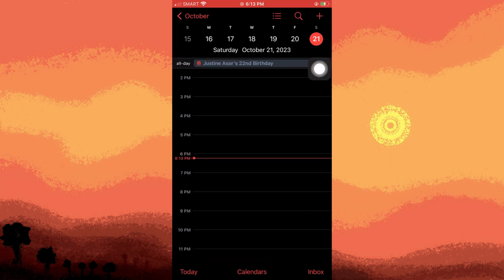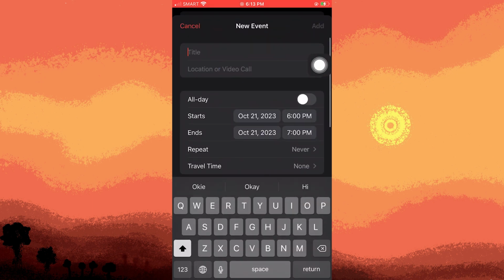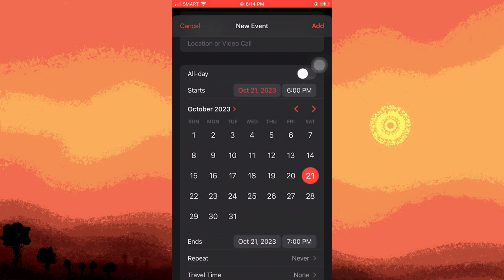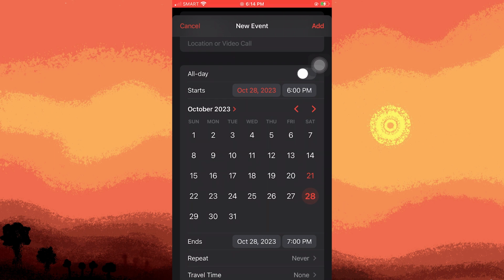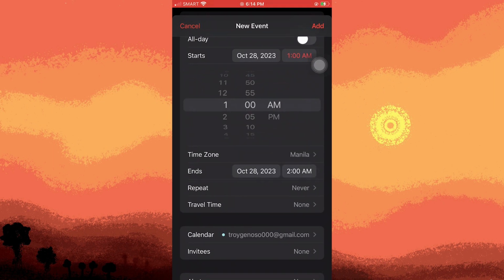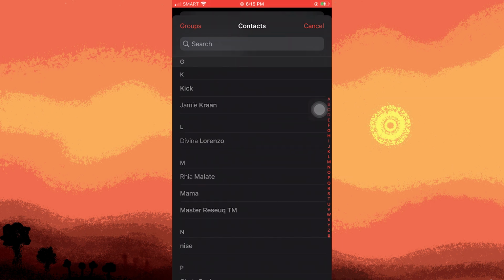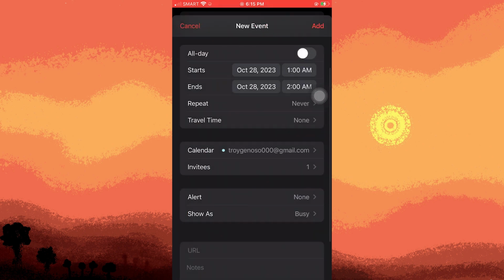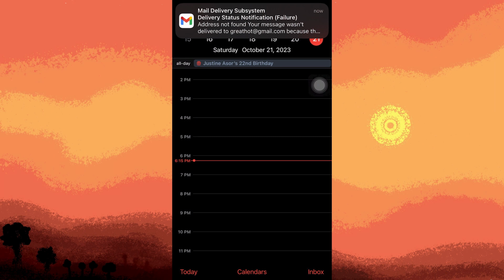How To Add Invitees On iPhone Calendar (Quick & Easy)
This quick guide will teach you how to add invitees on iPhone calendar. Use the method explained in the video and you will be able to add new invites to your iPhone's calendar.